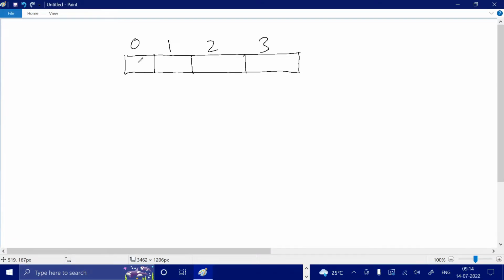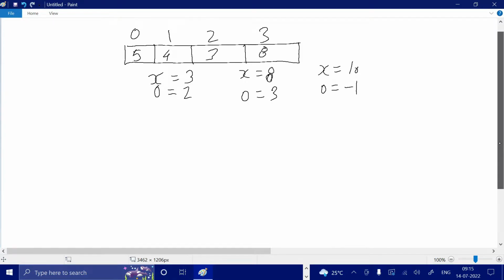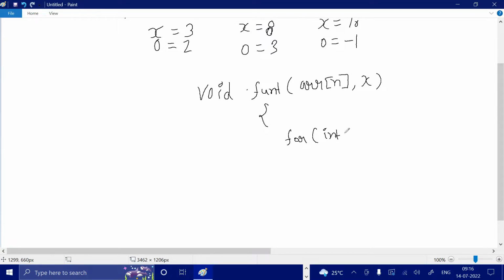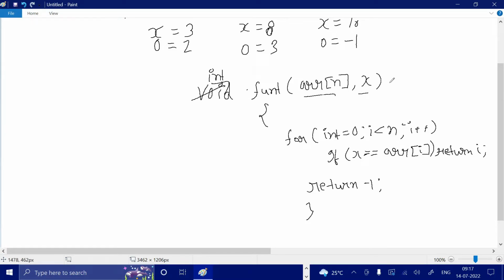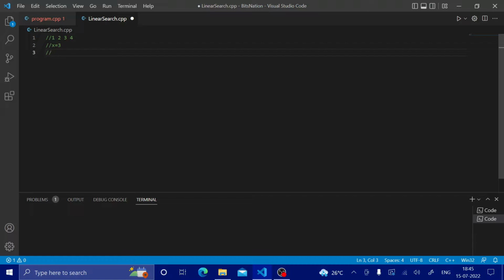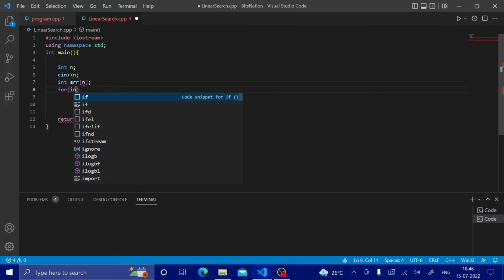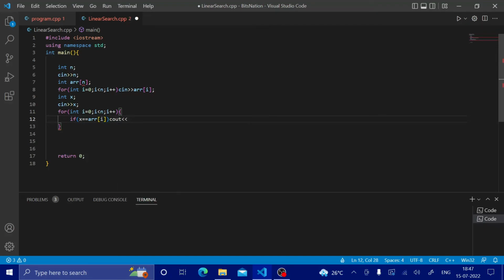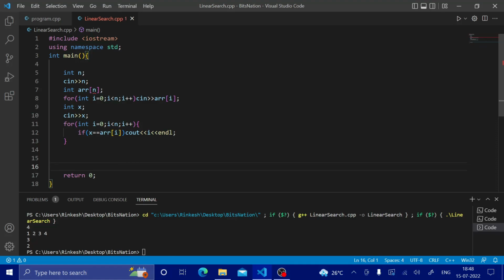DSA- Linear Search